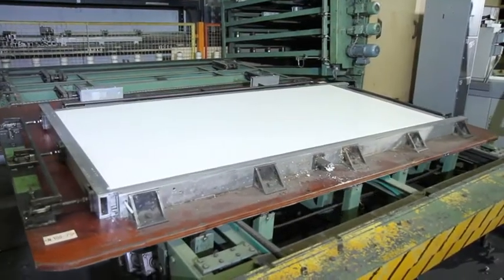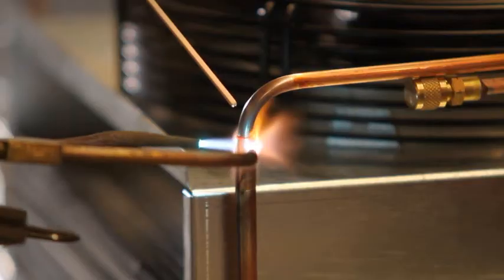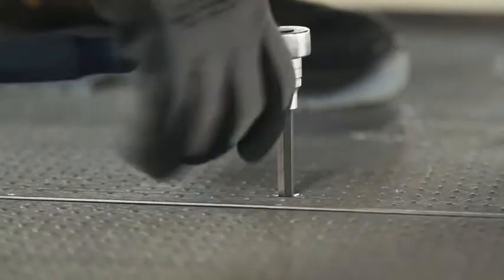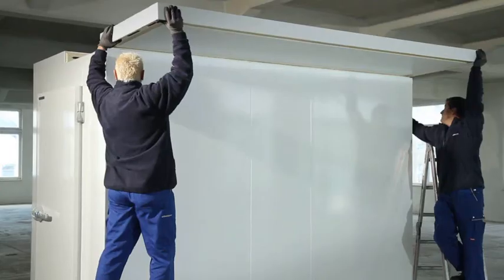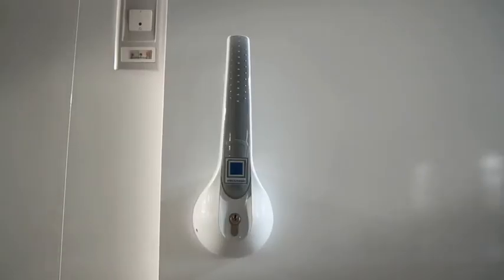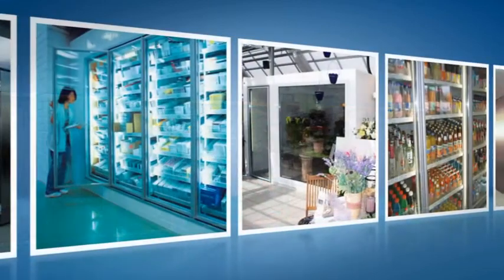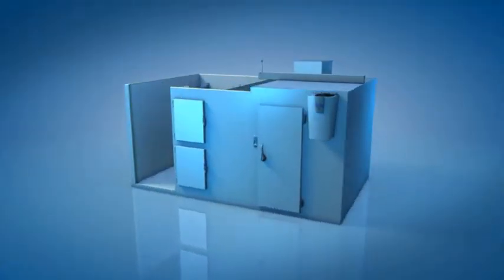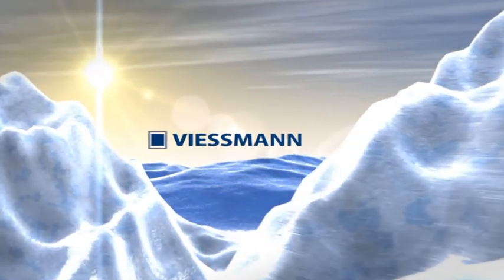Viessmann product movie eng